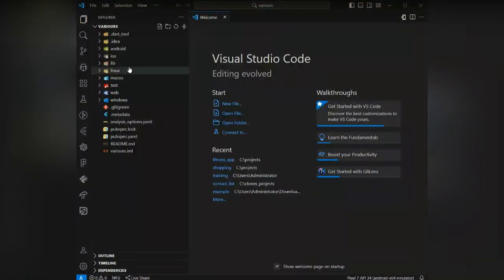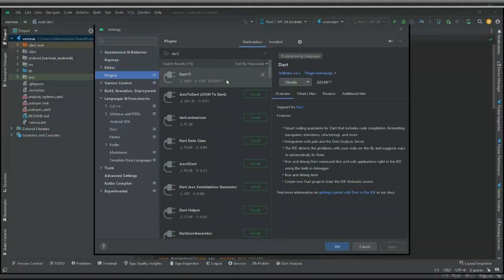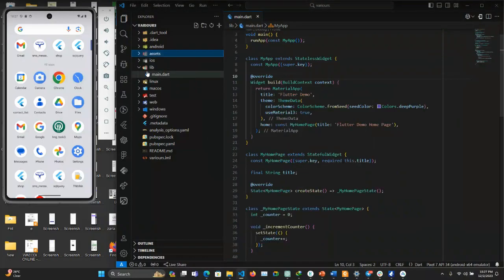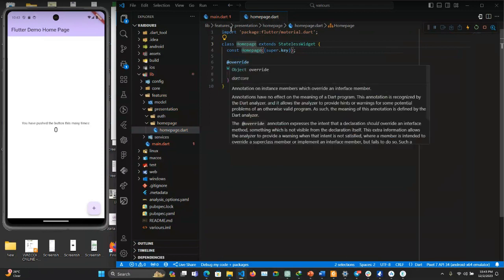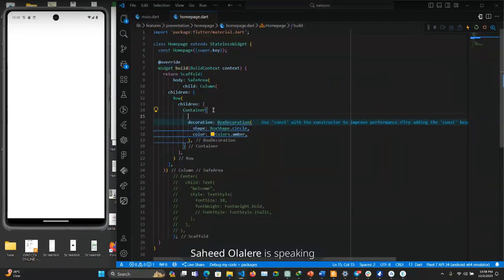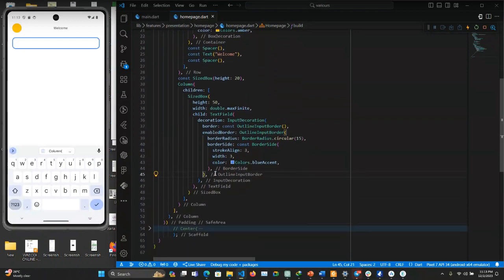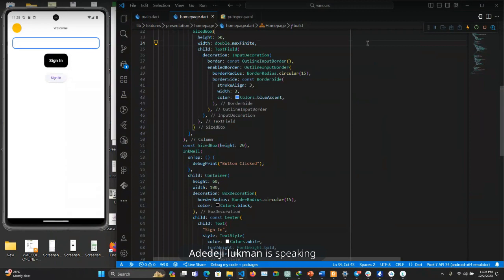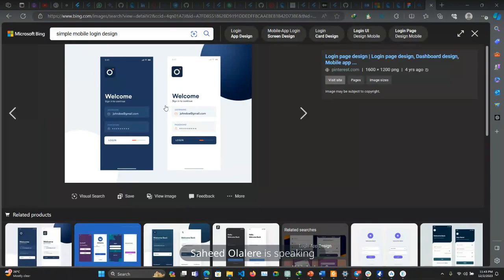CLASS 5 - DEEP DIVE IN FLUTTER 1